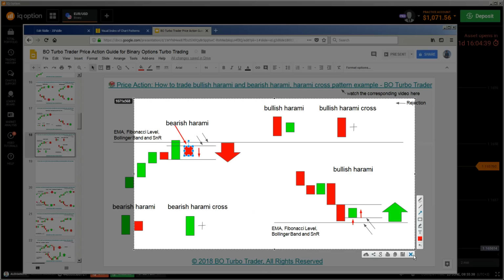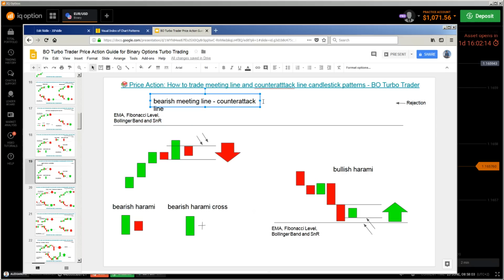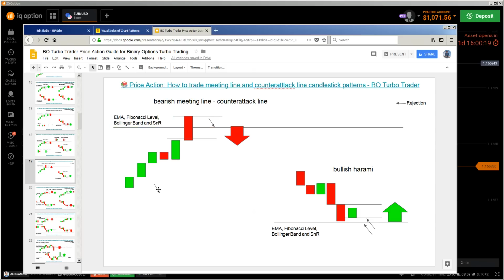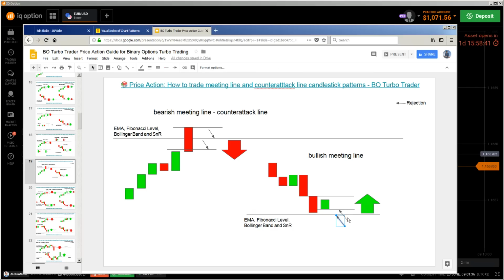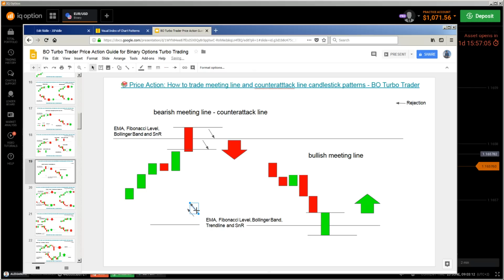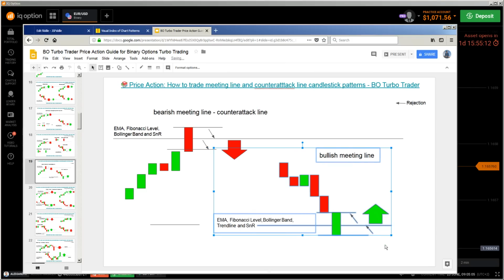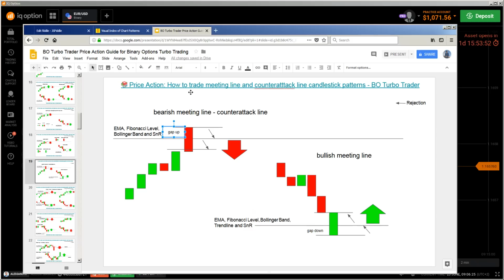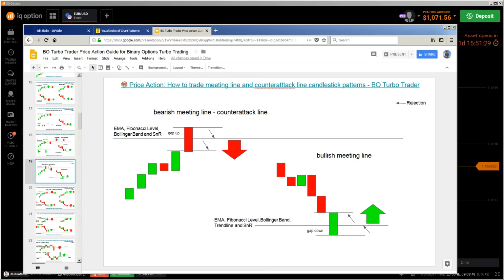📚 Price Action: How to trade meeting lines candlestick pattern & counterattack lines candlestick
The Bullish Meeting Lines pattern is similar to several other signals, so be sure to check for confirmation before you act on its implications. BULLISH MEETING LINE PATTERN, definition, recognition criteria, pattern requirements and flexibility, trader's behavior, buy level, stop loss level, pattern.

The Bearish Meeting Lines candlestick pattern forms during an uptrend and contains two candles: one white and one black.  Meeting Lines Pattern: Normally it should be a signal of reversal of the current Trend. The Separating Lines Candlestick Pattern has the same open and is the opposite color. This is the exact reverse of the Meeting Line Pattern.

Meeting Lines (Deaisen) or Counterattack Lines (Gyakushu)
are formed when opposite colored bodies have the same closing
price. The first Candlestick body is the same color as the current trend. The second body is formed by a gap open in the same direction as the trend. However, by the close, it has come back to the previous days close. The bullish Meeting Line has the same criteria as the Piercing Line except that it closes where it closed the previous day and not up into the body. Likewise, the bearish Meeting Line is the same as the Dark Cloud pattern, but it does not close down into the body of the previous day.

In technical analysis, a candlestick pattern is a movement in prices shown graphically on a candlestick chart that some believe can predict a particular market movement. The recognition of the pattern is subjective and programs that are used for charting have to rely on predefined rules to match the pattern. We will focus on five bullish candlestick patterns that give the strongest reversal signal.

bullish harami cross
bullish harami in uptrend
bearish harami
bearish harami confirmation
bullish harami
bearish engulfing
bearish hammer
harami bar
harami definition
harami pattern in nifty